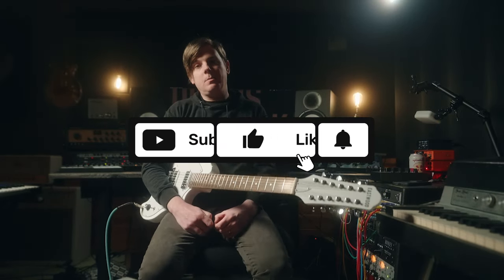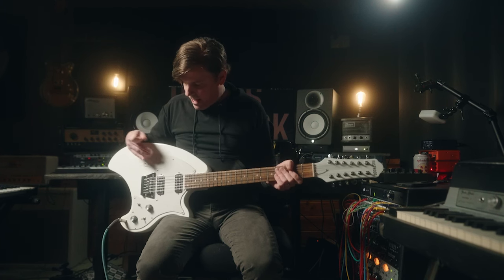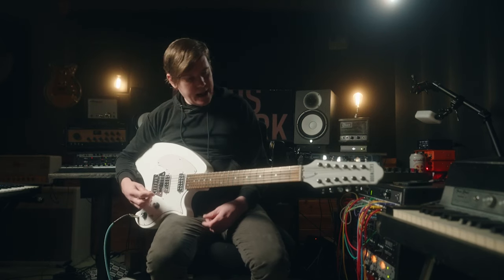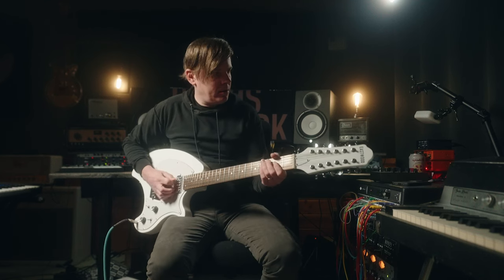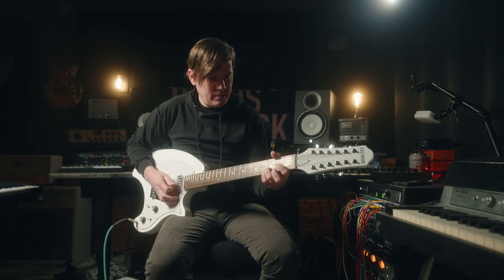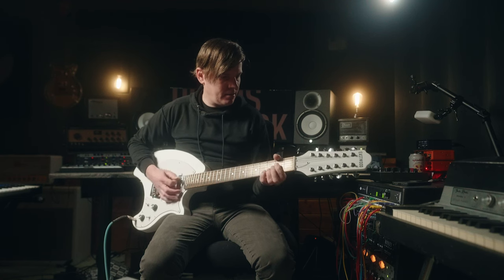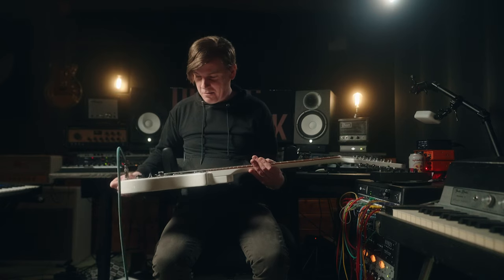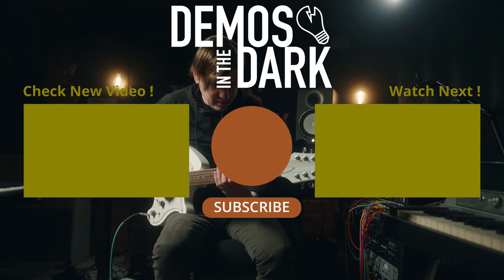Eastwood Breadwinner 12 // Psych at its Best!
In the 1970s, a wave of innovation swept through the guitar world as builders began exploring ergonomic designs and active pickups. Among these pioneering creations, the Ovation Breadwinner emerged as a standout, hailed by vintage collectors for its unmatched comfort and distinctive features.

Building on this legacy, Eastwood Guitars has crafted a 12-string version of the Breadwinner, expanding its sonic possibilities for aficionados of rich chime and jangle. Retaining the signature aesthetic and ergonomic feel of its 6-string counterpart, the Breadwinner 12 opens up a vast sonic landscape, limited only by the bounds of your imagination.

Whether you're strumming lush chords suffused with shimmering brilliance or delicately picking out intricate melodies, the Breadwinner 12 stands ready to be your faithful companion on your musical odyssey. With its blend of heritage-inspired design and modern versatility, this instrument invites exploration and creativity at every turn.

All backing tracks written, performed, mixed & mastered by Ryan Plewacki unless otherwise noted.

0:00 In the Mix
1:45 Intro
2:22 Specs & Features
3:32 Passive
5:00 Active
6:32 Closing Thoughts